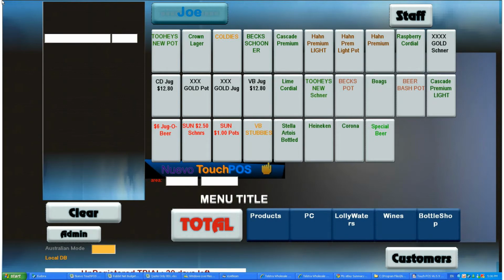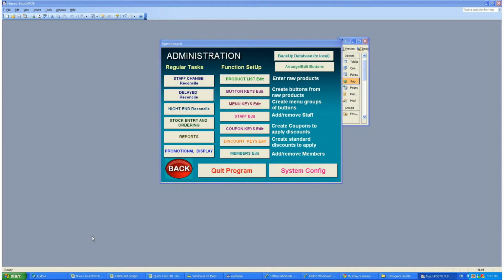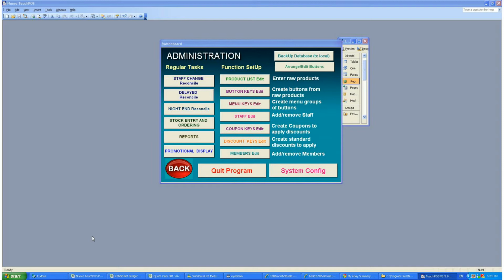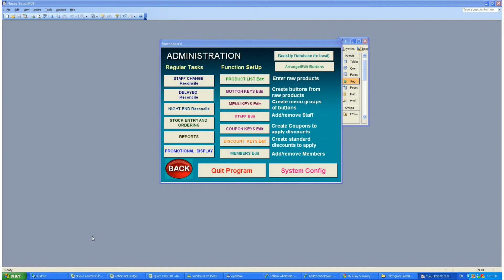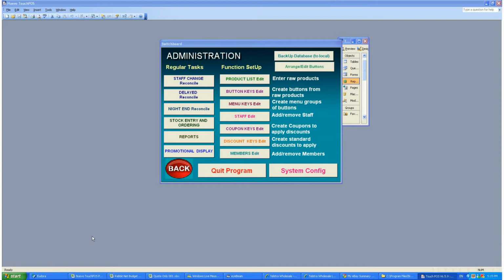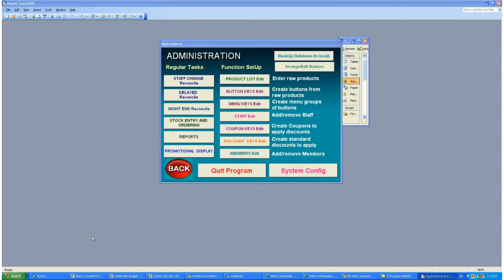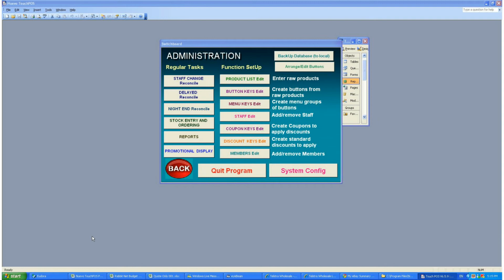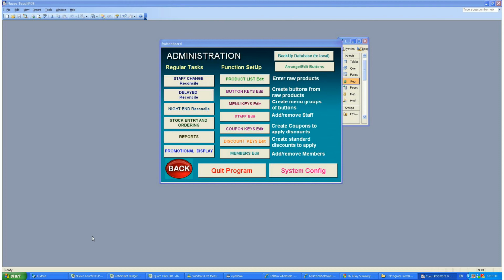Admin Functions - Overview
Understand the features available in the Admin menu of the Nuevo TouchPOS software.  From "Night End Reconcile" to "Reports".